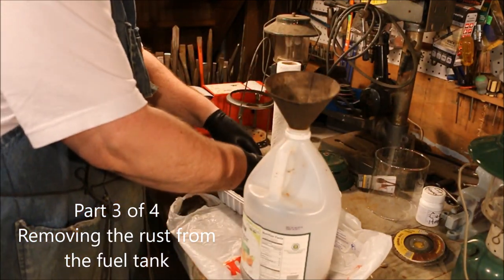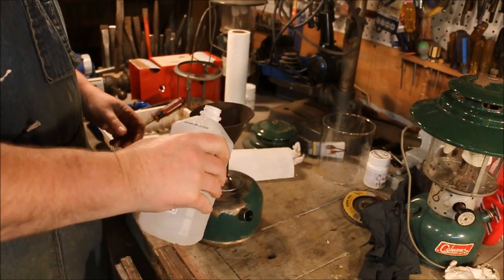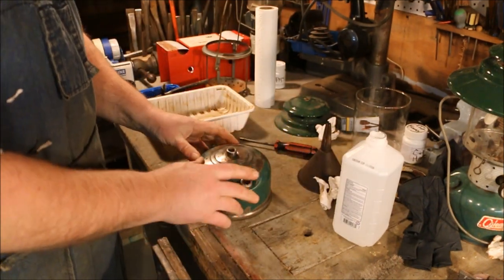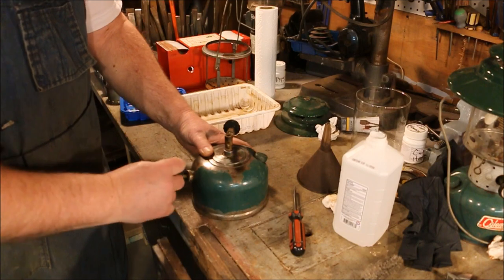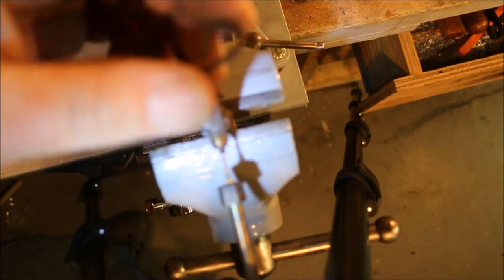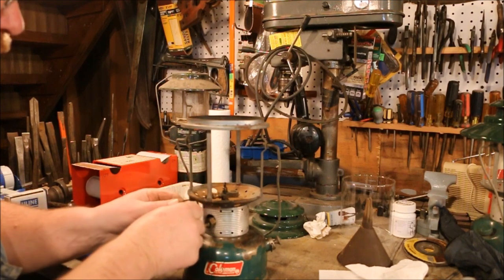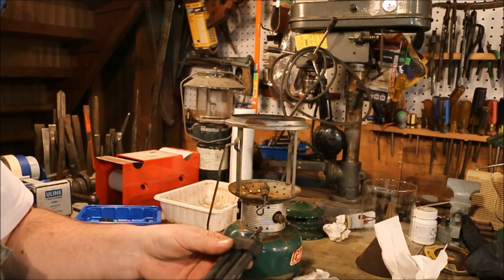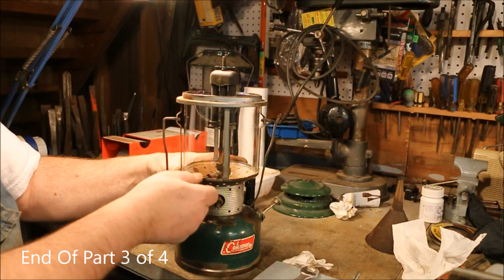Coleman Lanterns ~ SHTF ~ Pt 3 of 4 ~ Rust Removal & Flushing The Tank ~ by Old Sneelock's Workshop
A little salad dressing and the rust is gone. Vinegar to cut the rust. Oil to keep the parts moving. Just be sure and leave out the eggs.